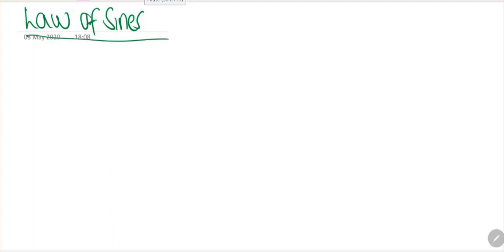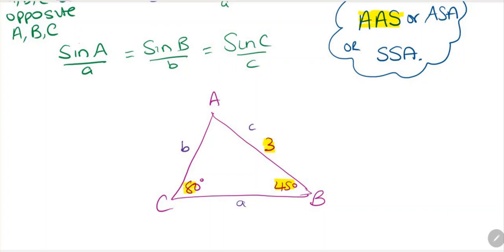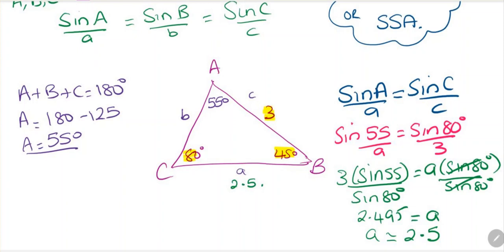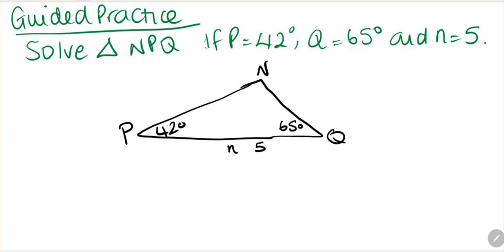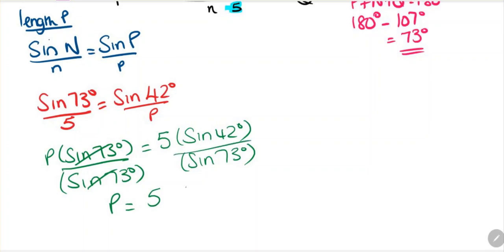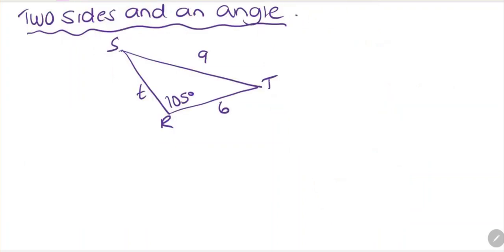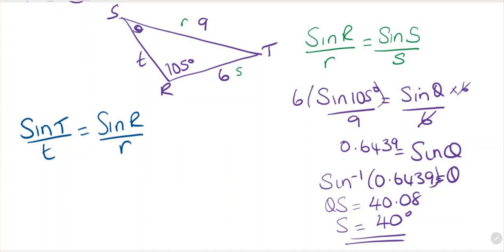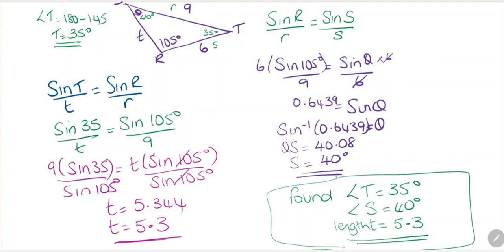Law of Sines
Examples of using the laws of Sines to find the missing length and side in triangles with AAS or ASA, or SSA.